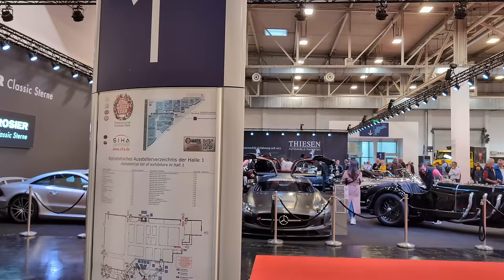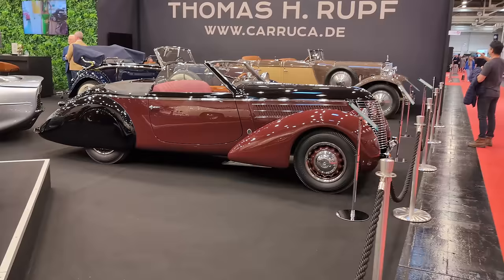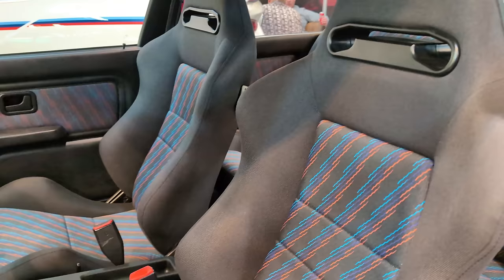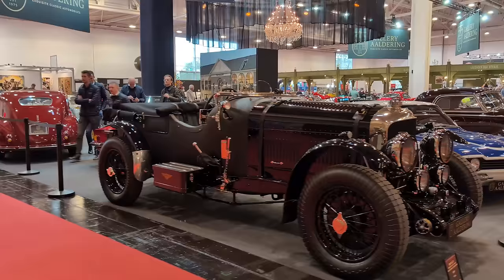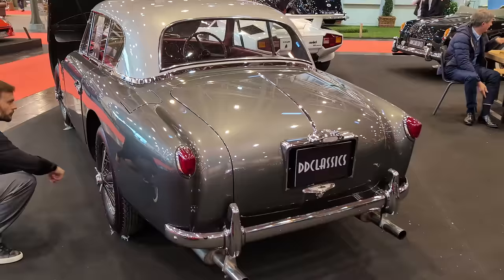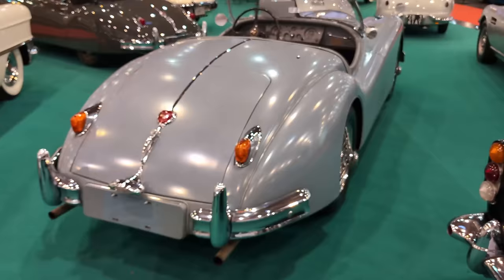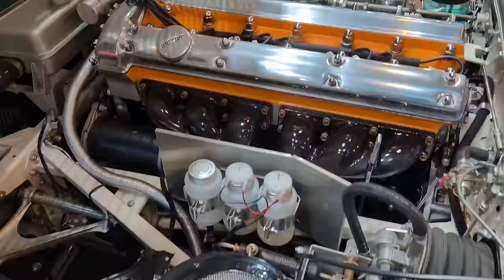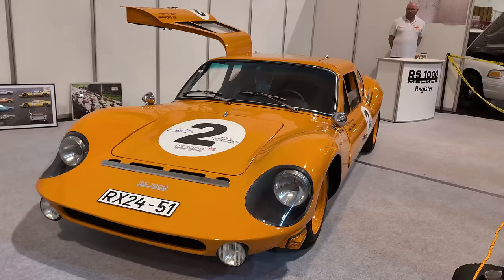Techno Classica Essen - 2 Hour Full Tour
Tour of the 2024 Techno Classica Essen held at Messe Essen with @JaguarEType .

0:00 Intro
0:17 Rosier Classic Sterne GmbH
6:52 Brabus GmbH
9:02 Axel Schuette Fine Cars e.K.
12:17  HK-ENGINEERING Handels GmbH
14:33 Broad Arrow
15:10 Eberhard Thiesen GmbH & Co. KG
19:50 Oldtimercenter Osnabrück
22:22 Alt-Opel IG von 1972 e.V.
24:05 Technik Museen Sinsheim Speyer
23:45 Ford Ford Classic Car
28:31 C.O.G. Classics GmbH
30:41 Early 911S e.K.
35:23 MS Fahrzeugtechnik GmbH
38:20 JB Car Design & Tuning Zentrum
41:49 Motikon
43:15 RSW
45:24 TROY Automotive GmbH
47:10 Ferrari Spa
49:06 Hall 4 | Private Sales & Original Golf 1 IG e.V
56:01 Gallery Aaldering
1:02:06 Ballot Automobiles
1:04:23 Sapin Classic Racing FR
1:11:05 Brooks Motors
1:12:09 DD Classics
1:15:51 Oldtimerfarm BV
1:19:55 Gassmann GmbH
1:24:52 Houtkamp BV
1:32:16 1900 Classics BV
1:35:39 HistoRace UG
1:37:01 Jim Stokes Workshops Group
1:39:42 BMW Clubs
1:42:51 Jensen Owners Club Deutschland
1:44:00 Citroën-Maserati IG
1:45:40 Citroën Straße
1:47:27 OldCar24
1:48:55 Selected Car Investment
1:52:57 Walti Klassiek Bemiddeling
1:56:06 Klima-Lounge
1:58:34 Aston Workshop Ltd
2:03:41 Franco Lembo Automobilia
2:07:07 Hall 8 | Microcars